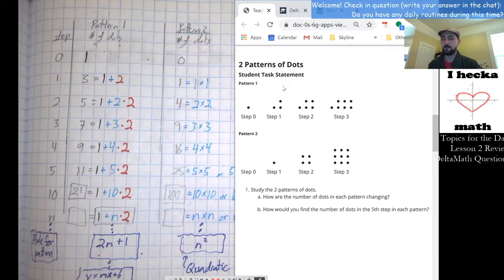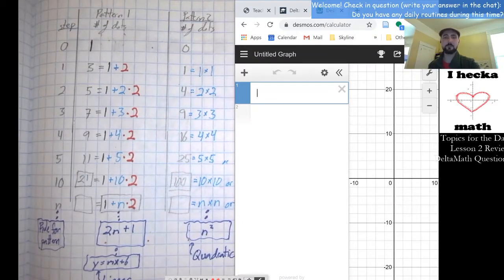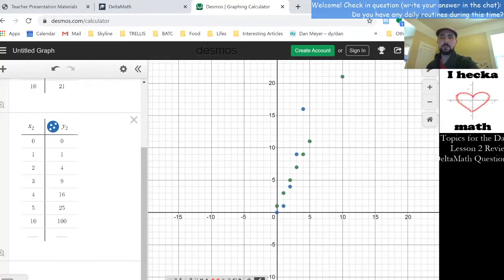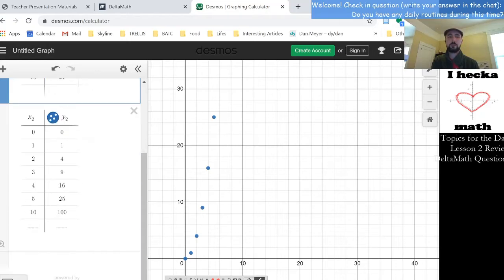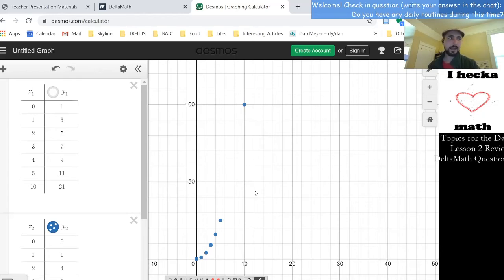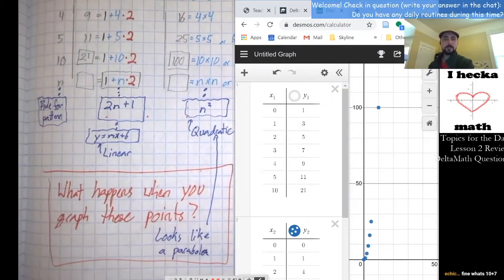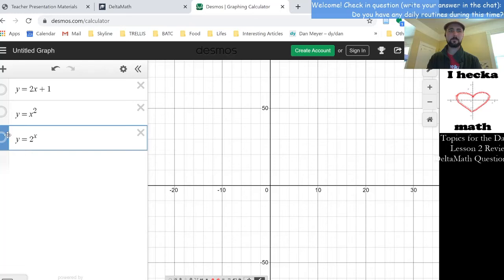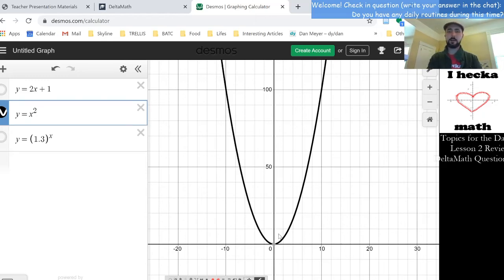MP5W5 Wednesday Stream: Graphing the tables from Lesson 2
Here we use Desmos to graph tables and I go on a mini-rant about linear, exponential, and quadratic functions!